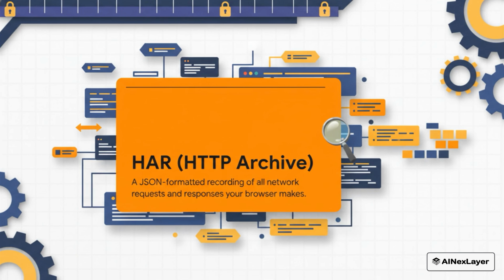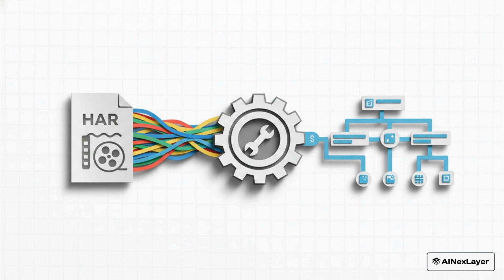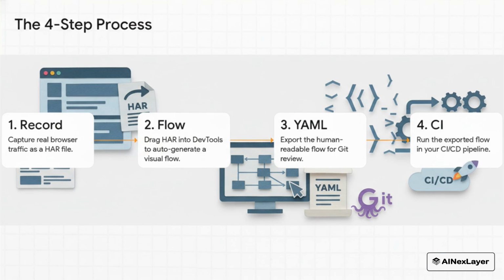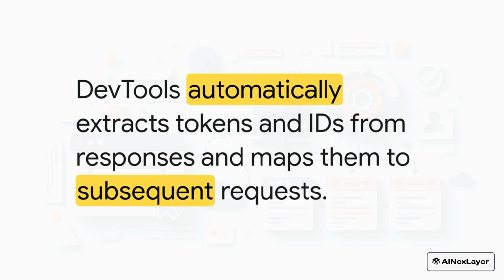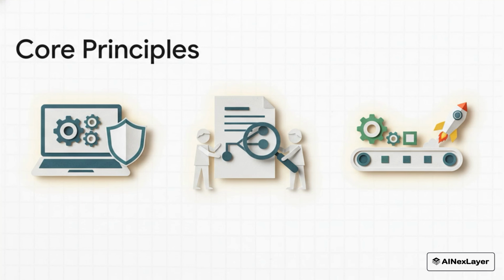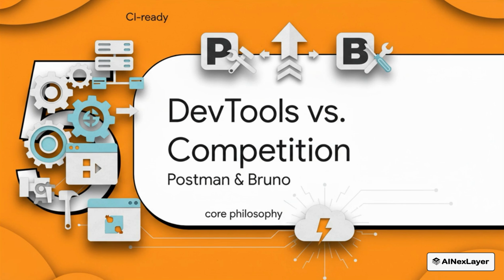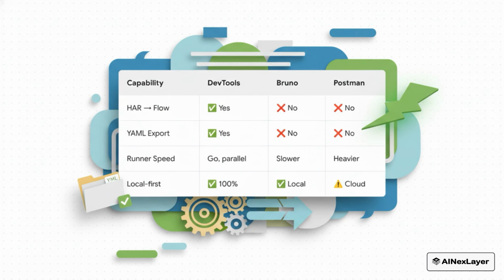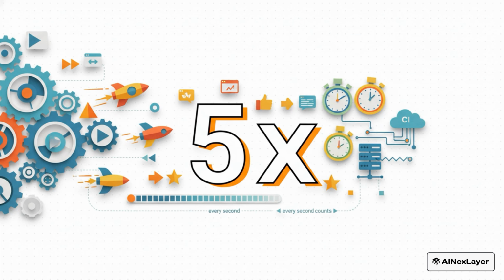Stop Writing API Tests Manually. Use "Traffic" Instead. 🚦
Every developer knows the pain: The API works on your machine, but breaks in production. You are left guessing about expired tokens or missing headers.
In this video, we discuss a "magic" workflow using DevTools that stops the guessing game by turning browser traffic into automated tests.
In this video, we cover:
1. The HAR File Secret 📂 We explain why you should stop trying to recreate bugs manually. A HAR (HTTP Archive) file acts as a "perfect digital recording" of your browser session—capturing every token, header, and request body exactly as it happened.
2. The 4-Step Magic Workflow ✨ We break down how to go from a bug to a test case in seconds:
1. Record the HAR file in your browser.
2. Drag it into DevTools Studio.
3. Export a human-readable YAML file.
4. Run it in your CI pipeline.
3. Automatic Token Extraction 🔐 The tool is smart enough to see that a login request returns a token, and it automatically injects that token into future headers. No more manual copy-pasting.
4. 5x Faster than Bruno? ⚡ We compare this "Local-First" approach to tools like Postman and Bruno. Because the DevTools runner is Go-based rather than JavaScript, it can run tests in parallel up to 5x faster in CI pipelines where every second costs money.
The Verdict: It is time to treat tests like code—Git-friendly, reviewable, and local-first.